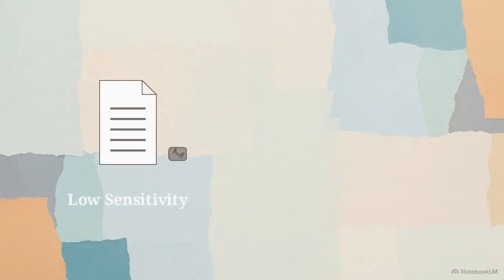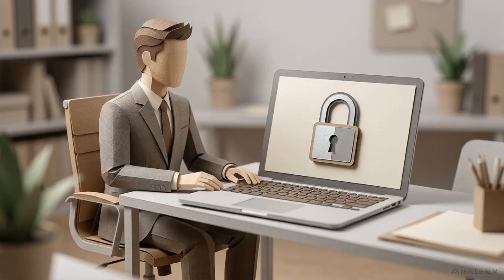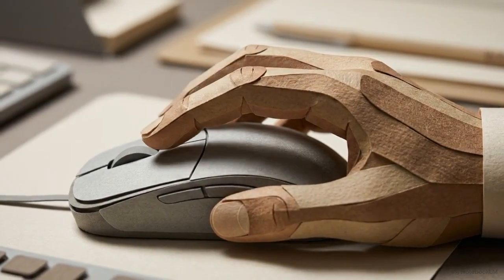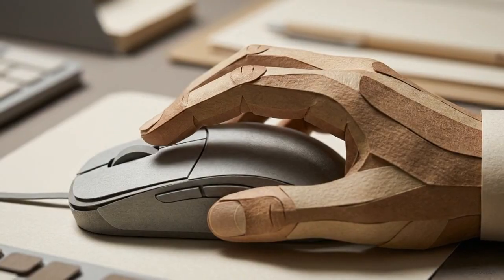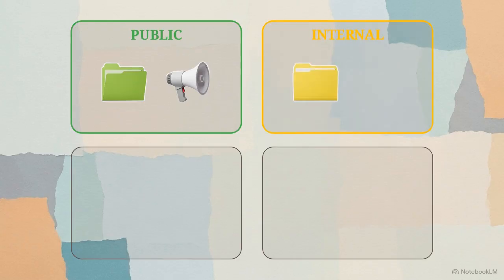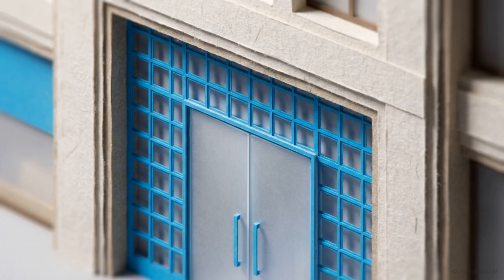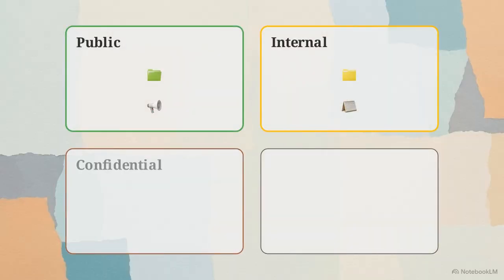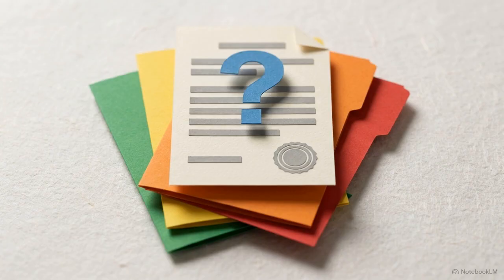Data Protection: Data Classification: Public, Internal, Confidential and Restricted - Lesson 4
Course: Data Protection and Privacy Awareness
Lesson: 4 of 10
Maturity Level: Safe Behavior

Sharing files, reports, and customer information must be done carefully to avoid accidental exposure, wrong recipients, or unauthorized access. This lesson explains how employees can safely share information by checking recipients, using approved platforms, applying proper access permissions, and avoiding unnecessary sharing of sensitive data.

Key learning objective:
Share files, reports, and customer information safely using proper access controls and approved channels.